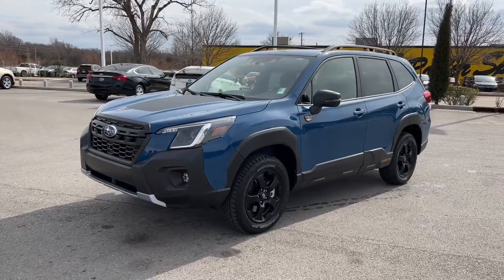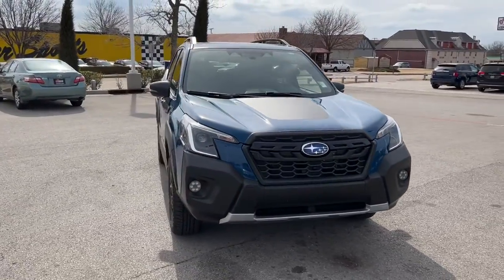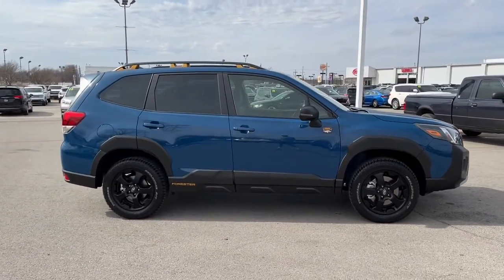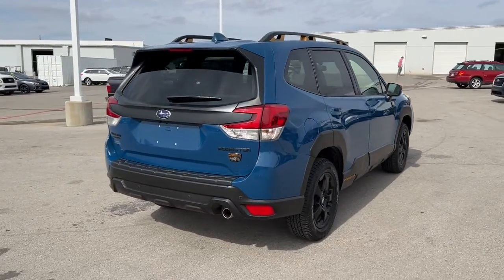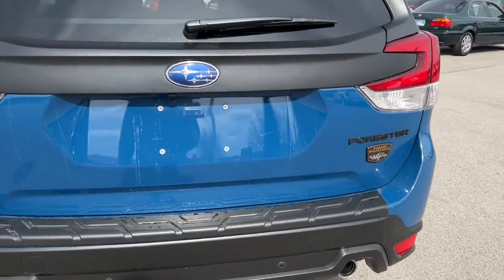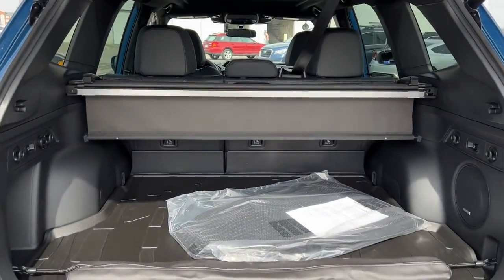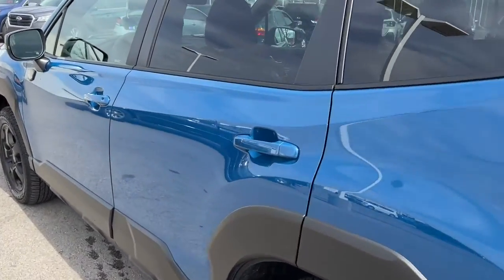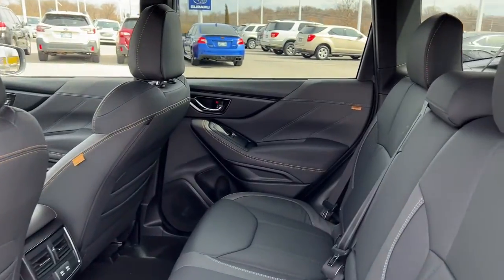2022 Subaru Forester Tulsa, Broken Arrow, Owasso, Bixby, Green Country, OK X1570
Geyser Blue Used 2022 Subaru Forester available in Broken Arrow, Oklahoma at Ferguson Superstore. Servicing the Tulsa, Owasso, Bixby and Green Country, OK area.

Ferguson Superstore
1601 N Elm Place

Recent Arrival!***EYESIGHT SYSTEM***, ***PUSH BUTTON START***, ***POWER SUNROOF/MOONROOF***, ***HEATED LEATHER SEATS***, ***BACK UP CAMERA***, ***NAVIGATION***, Forester Wilderness, 2.5L 4-Cylinder DOHC 16V, AWD.At Ferguson, we are Upfront and Simple. We offer our best price to everyone, the first time. The only additional fee you pay is a $379 documentation charge.
REAR BUMPER COVER  -inc: Part number E771SSJ000,GEYSER BLUE,GRAY  TEXTURED STARTEX UPHOLSTERY  -inc: embossed Subaru Wilderness logo on head restraints,AUDIO SYSTEM & NAVIGATION & POWER RR GATE  -inc: Power Rear Gate  automatic close and height memory  Radio: Subaru Starlink 8.0 Multimedia Nav System  AM/FM stereo HD Radio w/single-disc CD player w/MP3/WMA/CRR/RW file capability  multi-touch gesture high resolution display  voice activated controls  voice activated navigation  Bluetooth audio streaming connectivity and hands-free phone connectivity  Bluetooth hands-free SMS text messaging connectivity  Near Field Communication (NFC)  iPod control capability  rear-vision camera display  SiriusXM All Access radio (4 months free trial/subscription required after)  SiriusXM Traffic and Travel Link (3 years free trial/subscription required after)  smartphone integration: AHA  Android Auto  CarPlay and Pandora  Starlink cloud applications: refer to subaru.com for app availability  steering wheel controls  9 harmon/kardon speaker system  3.5mm auxiliary input jack  dual USB input ports and body color roof mounted antenna  harman/kardon 576W,EXTERIOR & INTERIOR AUTO-DIMMING MIRROR  -inc: Auto-Dimming Exterior Mirror w/Approach Lighting  Part number J201SFL301  Auto-Dimming Mirror w/Compass & HomeLink  Part number H501SSJ000,WILDERNESS CARPETED FLOOR MATS  -inc: Part number J501SSJ050,CARGO NET  -inc: Part number F551SSJ000,All Wheel Drive,Power Steering,ABS,4-Wheel Disc Brakes,Brake Assist,Brake Actuated Limited Slip Differential,Aluminum Wheels,Tires - Front All-Terrain,Tires - Rear All-Terrain,Conventional Spare Tire,Sun/Moonroof,Generic Sun/Moonroof,Panoramic Roof,Heated Mirrors,Power Mirror(s),Integrated Turn Signal Mirrors,Rear Defrost,Privacy Glass,Intermittent Wipers,Variable Speed Intermittent Wipers,Rear Spoiler,Power Door Locks,Daytime Running Lights,Automatic Headlights,Headlights-Auto-Leveling,LED Headlights,Automatic Highbeams,Fog Lamps,AM/FM Stereo,CD Player,Satellite Radio,MP3 Player,Steering Wheel Audio Controls,Bluetooth Connection,Telematics,Back-Up Camera,Auxiliary Audio Input,HD Radio,Smart Device Integration,Requires Subscription,Power Driver Seat,Bucket Seats,Heated Front Seat(s),Driver Adjustable Lumbar,Pass-Through Rear Seat,Rear Bench Seat,Adjustable Steering Wheel,Trip Computer,Power Windows,WiFi Hotspot,Leather Steering Wheel,Keyless Entry,Power Door Locks,Keyless Entry,Power Door Locks,Keyless Start,Cruise Control,Adaptive Cruise Control,Climate Control,Multi-Zone A/C,A/C,Premium Synthetic Seats,Driver Vanity Mirror,Passenger Vanity Mirror,Driver Illuminated Vanity Mirror,Passenger Illuminated Visor Mirror,Floor Mats,Cargo Shade,Keyless Start,Remote Engine Start,Requires Subscription,Power Door Locks,Power Windows,Trip Computer,Security System,Engine Immobilizer,Traction Control,Stability Control,Traction Control,Front Side Air Bag,Lane Departure Warning,Lane Keeping Assist,Lane Departure Warning,Front Collision Mitigation,Driver Monitoring,Blind Spot Monitor,Rear Collision Mitigation,Tire Pressure Monitor,Driver Air Bag,Passenger Air Bag,Front Head Air Bag,Rear Head Air Bag,Passenger Air Bag Sensor,Knee Air Bag,Child Safety Locks